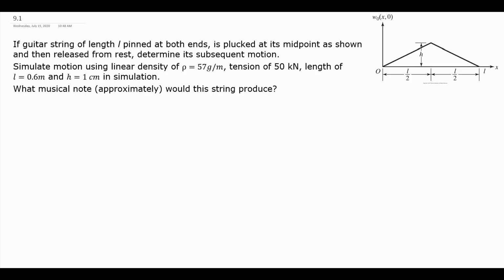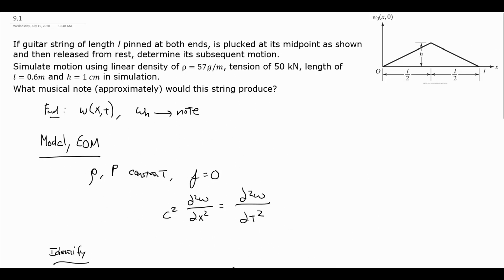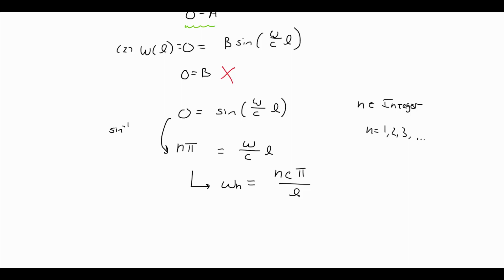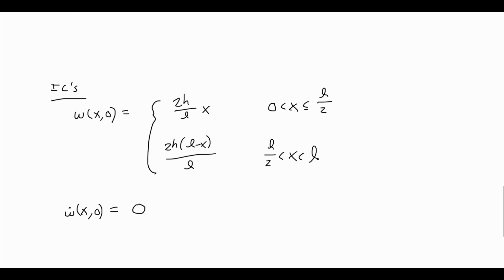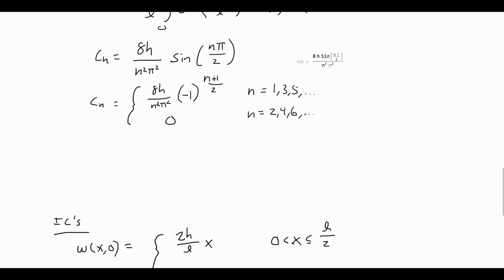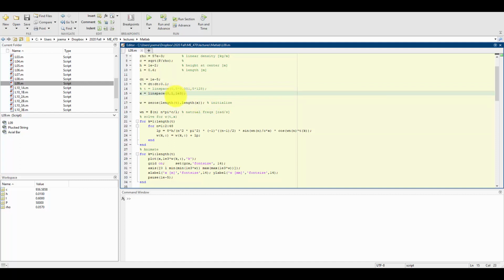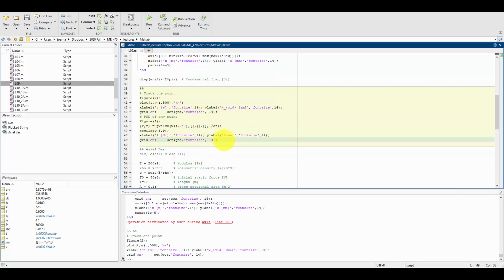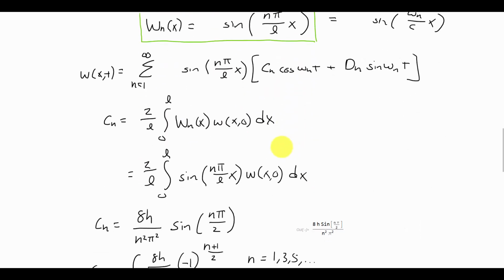ME 470 09 D Vibrating String Example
Vibrating String Example (Plucked Guitar String): Wave Equation, Fourier Series, and PSD in MATLAB

In this continuous-systems example, we model a plucked guitar string, solve the wave equation with pinned-end boundary conditions, and then use MATLAB to identify the dominant frequency and the musical note it produces. This is a practical walk-through of separation of variables, modal superposition, and frequency identification using power spectral density.

Core idea
- Start from the 1D wave equation for a taut string: d^2 w / dt^2 = c^2 d^2 w / dx^2, where c depends on tension and linear density
- Use separation of variables to obtain sine mode shapes and a discrete set of natural frequencies
- Match a triangular "pluck" shape by computing Fourier series coefficients (with zero initial velocity, the sine-in-time terms drop out)
- Reconstruct w(x,t) with a truncated series, then verify the dominant frequency using a power spectral density estimate (pwelch)

What you can reuse in your own work
- How to set up piecewise initial conditions for a plucked string
- How eigenfunctions and boundary conditions control which modes are excited
- How to go from a simulated time signal to a dominant frequency using PSD

Timestamps
0:00 Problem setup and goal: what note does a plucked string produce
0:55 Governing PDE and assumptions for a taut string
1:35 Parameters and wave speed from tension and density
2:42 Overview of the separation-of-variables solution
4:48 Homogeneous boundary conditions and eigenfunctions
6:01 Pinned ends and allowable spatial solutions
9:21 Natural frequencies and mode indexing
15:05 Solving for the Fourier coefficients c_n and d_n
17:03 Defining the triangular pluck shape as a piecewise function
20:30 Computing the integrals in MATLAB
22:54 Final coefficient form and why some harmonics disappear
27:05 Building the full series solution w(x,t)
30:03 MATLAB implementation tips (time stepping, preallocation)
34:34 Power spectral density with pwelch
40:01 Mapping the dominant frequency to a musical note and tuning by tension
42:01 Wrap-up and where this fits in continuous-systems vibrations